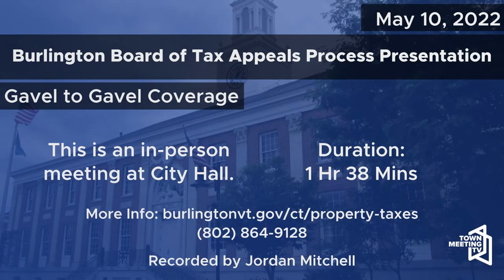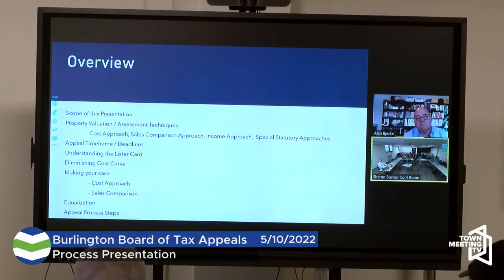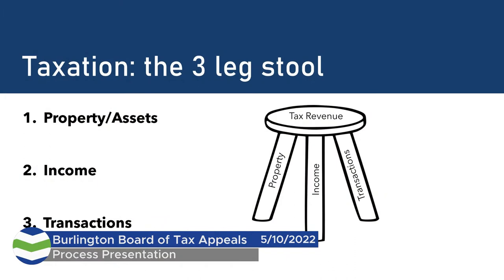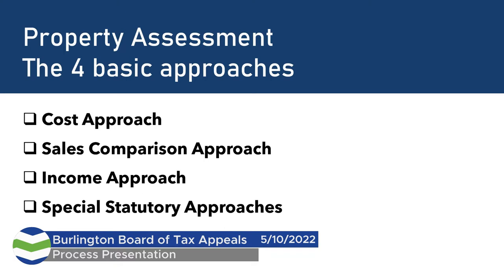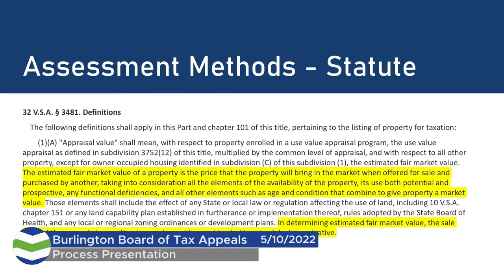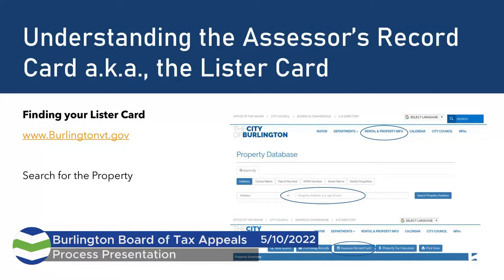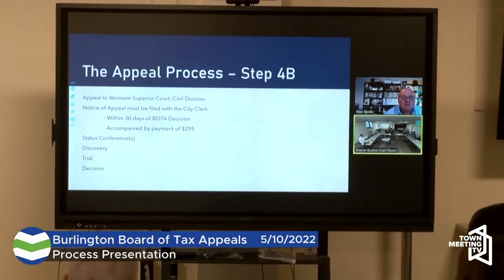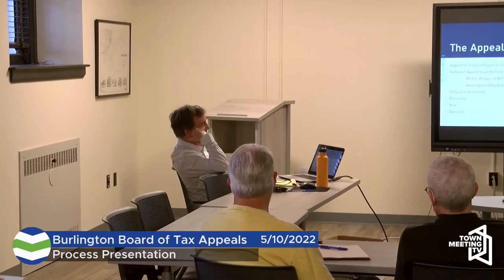Burlington Board of Tax Appeals Process Presentation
John Vickery, the Burlington City Assessor, and Alan Bjerke, Chair of the Burlington Board of Tax Appeals, give a presentation on how best to present an appeal of your property tax assessment in Burlington.

5/10/2022